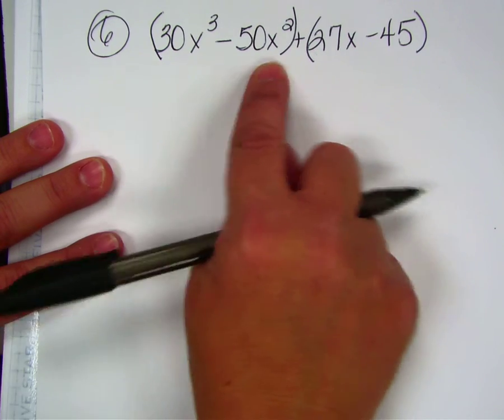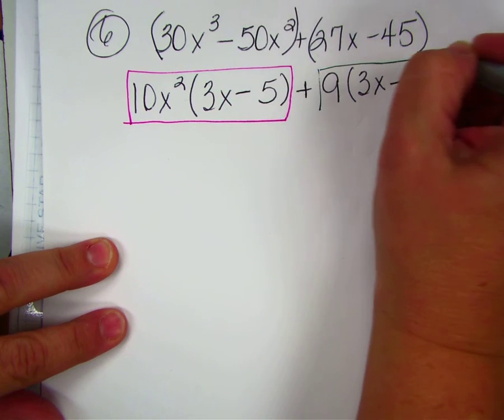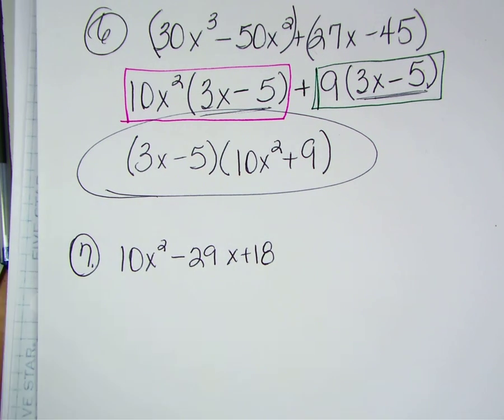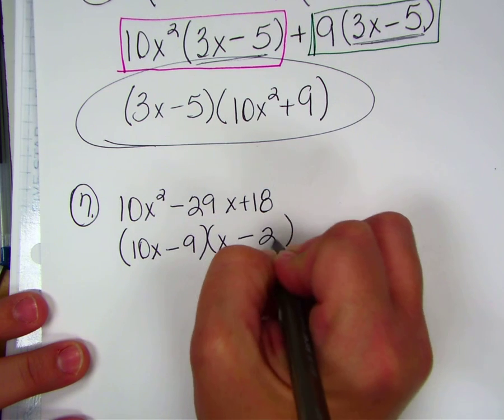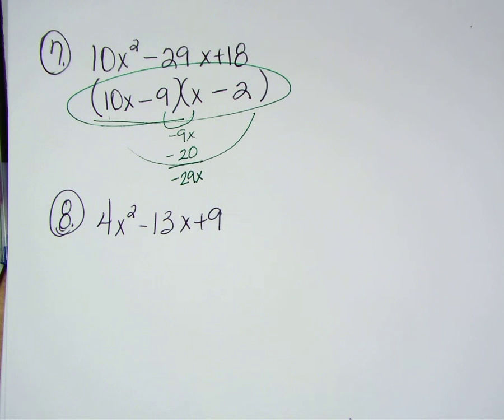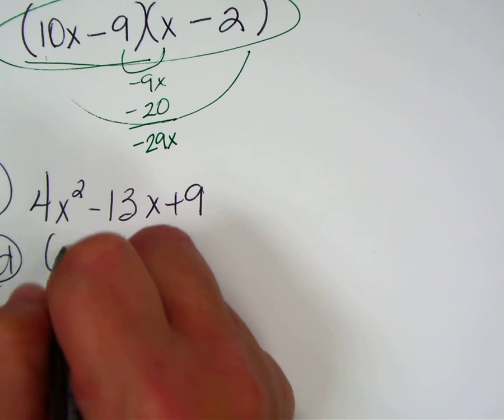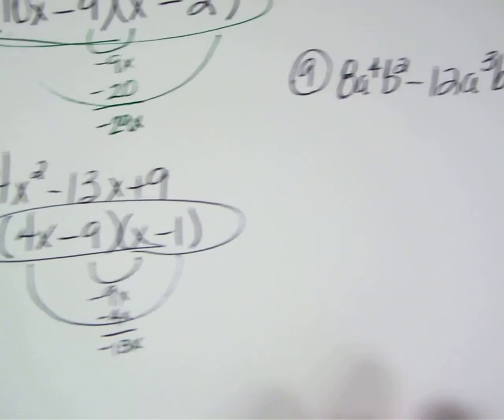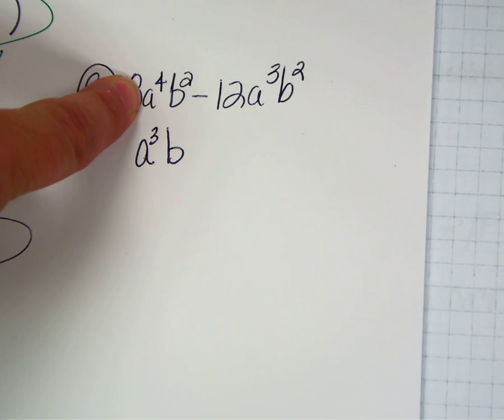Mid Term Review Algebra Two Part I